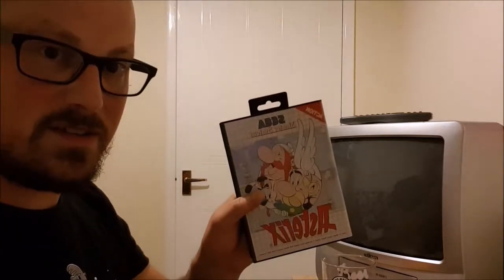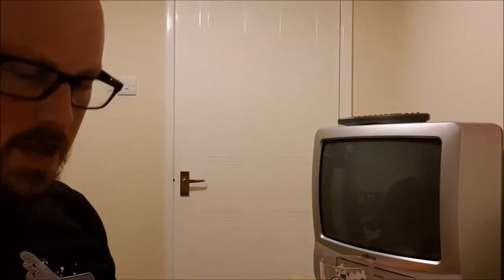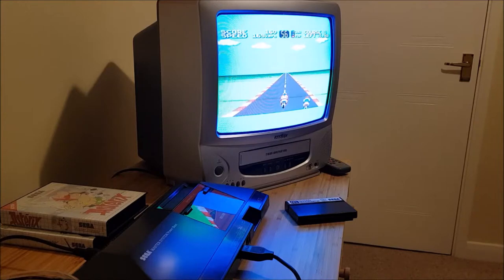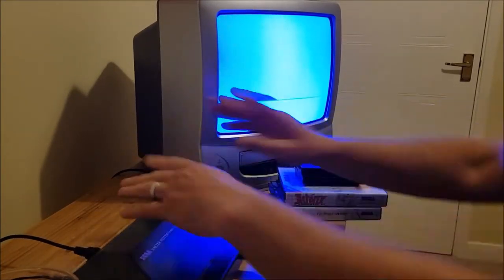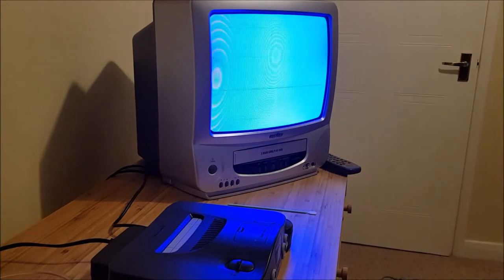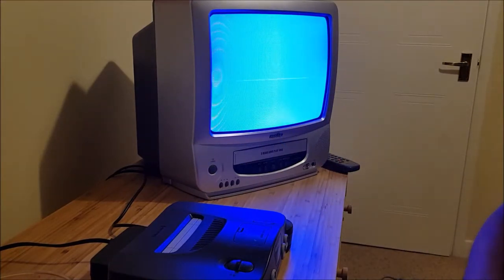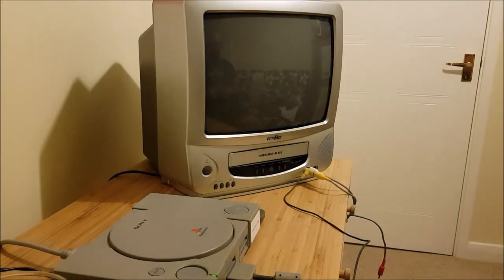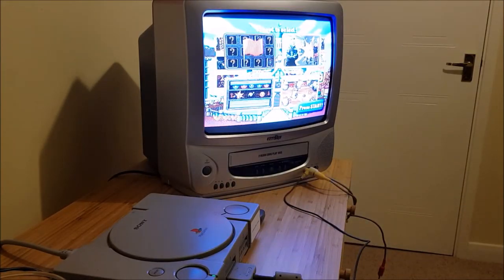Gamepark pickups, testing and cleaning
Sharing some pickups from a recent trip to Gamepark in Aberystwyth. I also test them out and clean up couple of the carts.